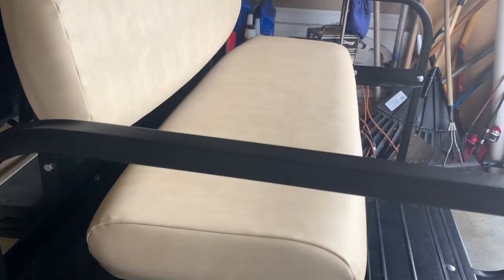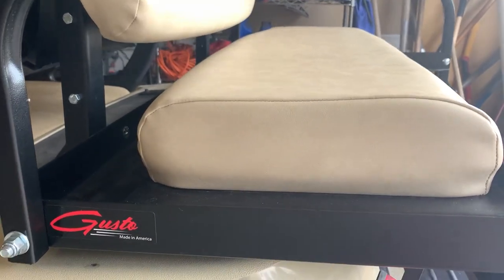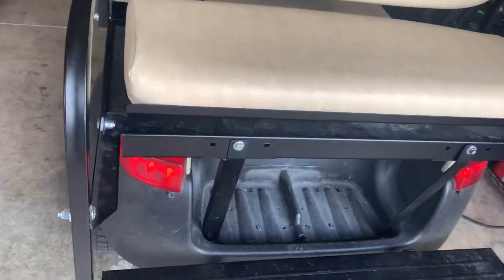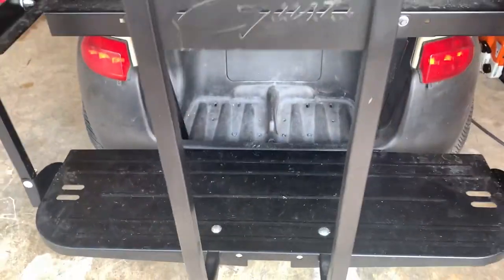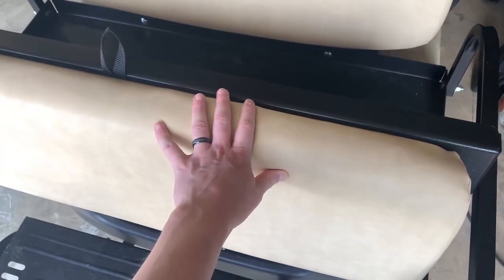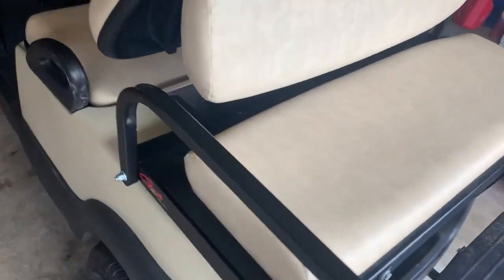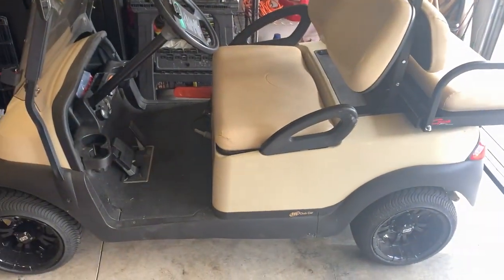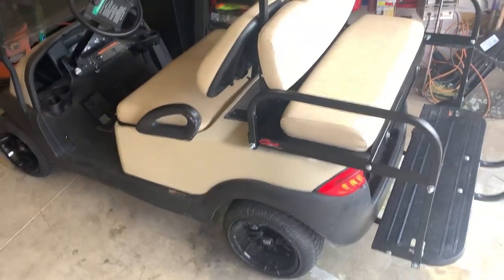Gusto™ Club Car DS Golf Cart Flip Folding Rear Back Seat Kit Review